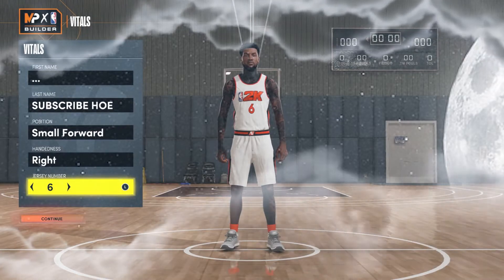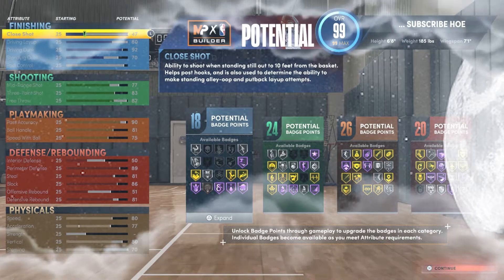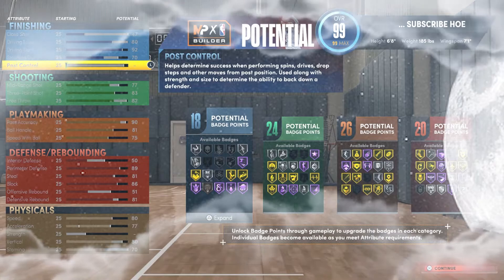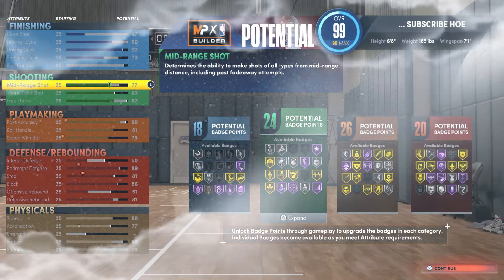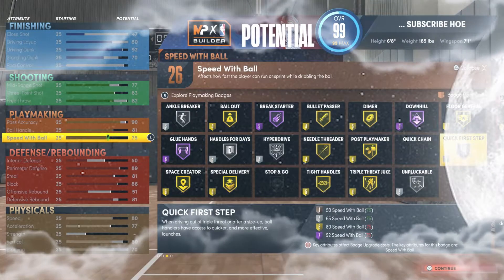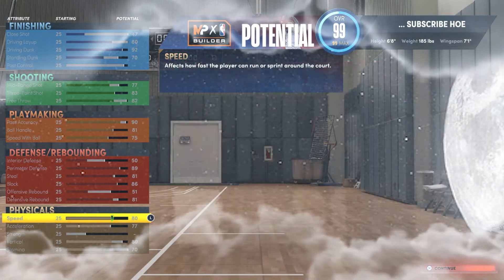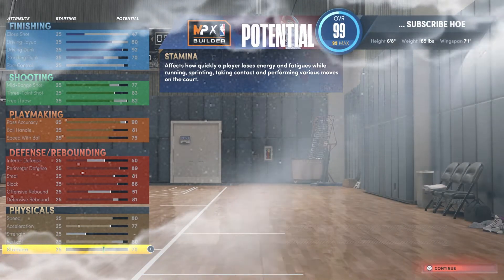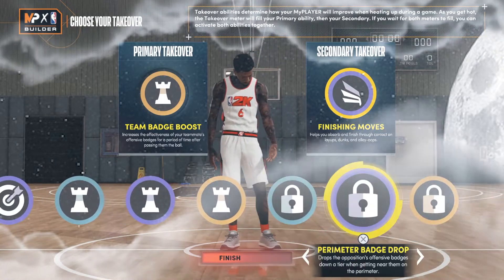NBA 2K22 PRIME MIAMI LEBRON JAMES *REBIRTH* BUILD 6'8 DEMIGOD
Showing you guys my 6'8 Lebron James Miami Heat rebirth build!